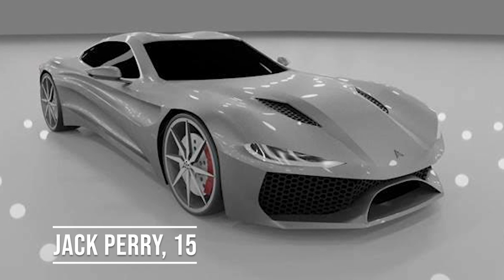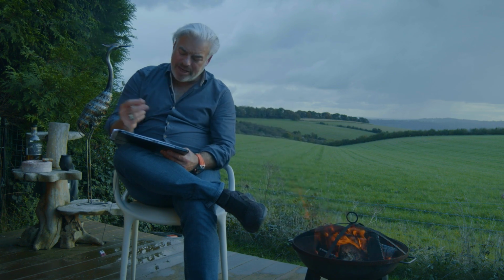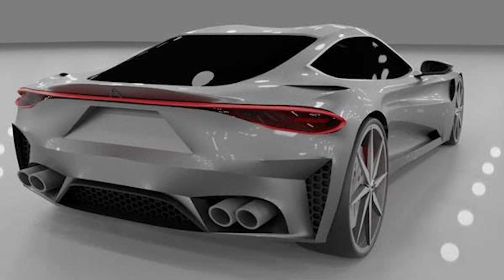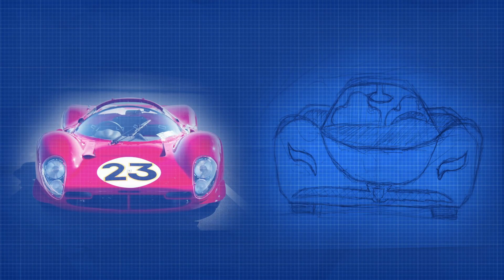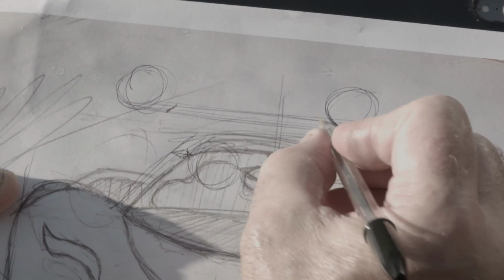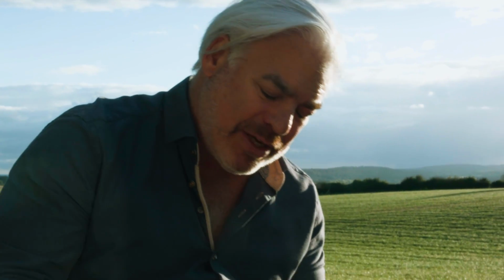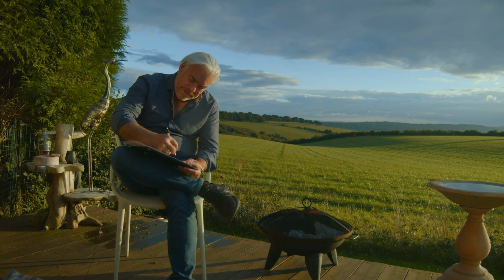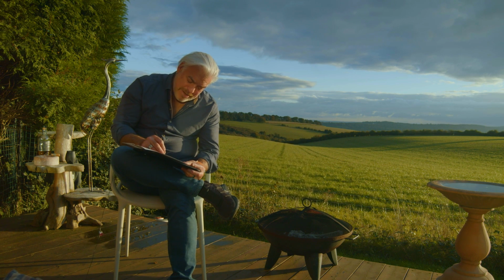Critiquing YOUR Designs! AMAZING 13-Year Old's Sketch & Ferrari Concept! Episode 5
Hey all,

It's that time of the month again! I'm critiquing designs submitted by you guys.

Thanks so much to everyone who has submitted...as you can see, we're doing the best we can to get through them. Special thank you to each one featured in this episode, I hope my suggestions can help in anyway!

Thanks,
Frank